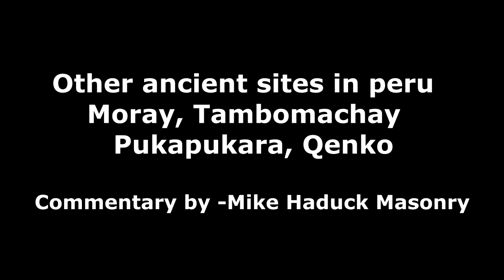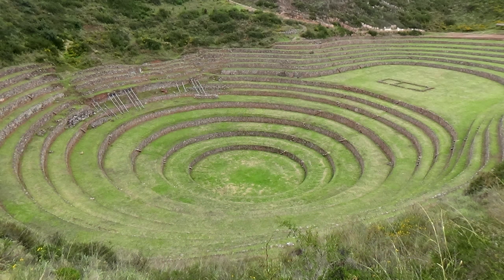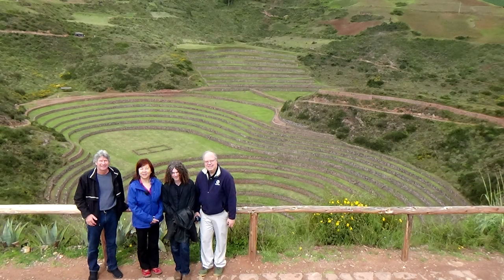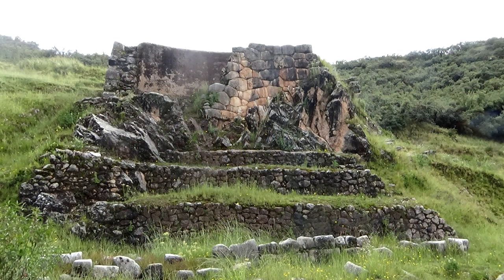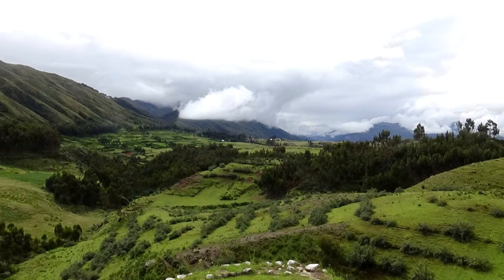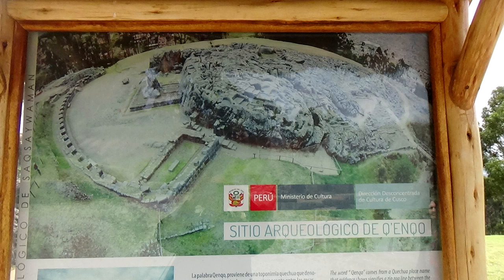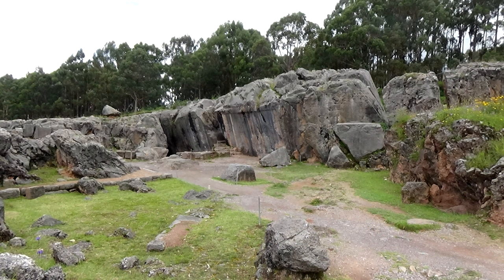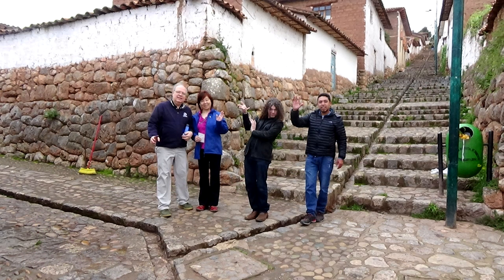PERU (Other ancient sites) Mike Haduck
other sites I visited in Peru, Moray,Tambomachay, Pupa pukara, Qenko